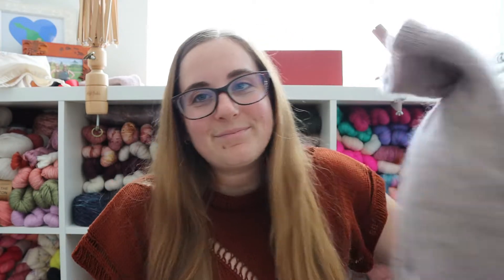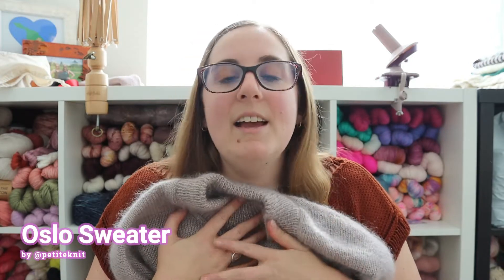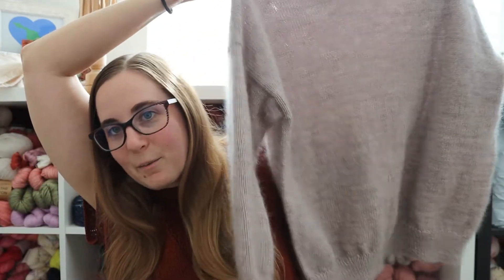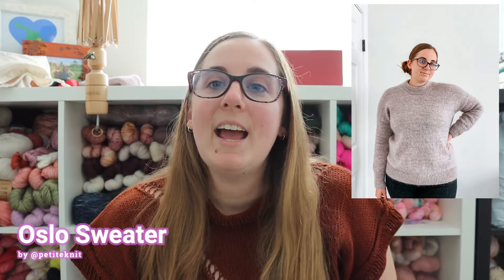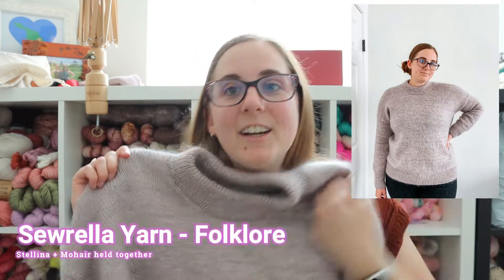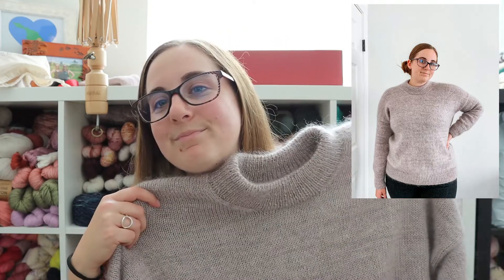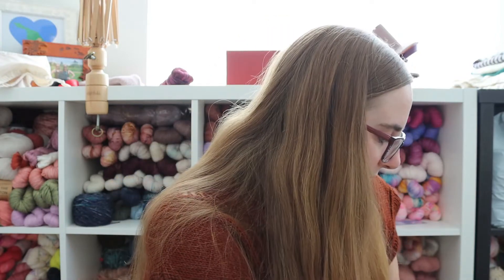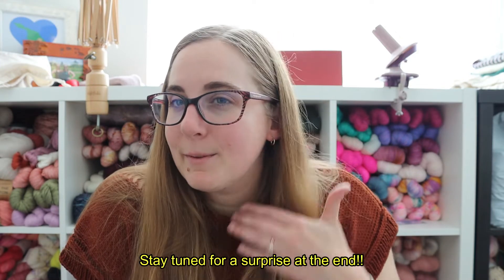An Almost Complete Oslo Sweater - Knit California Podcast Episode 16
Hello and welcome to Episode 16 of the Knit California Podcast!

Amazon Favorites:
I have put together a list of all my favorite knitting tools, needles, crochet hooks, blocking tools, and more over on Amazon

AlohaDesertDonna Macrame // @alohadesertdonna - Shop phone holders, wall hangings, plant hangers, wine totes, keychains, and more

Works in Progress (WIPs):
Oslo Sweater by @petiteknit
Yarn is Sewrella Yarn - Stellina Sock + Mohair in Folklore (Taylor Swift Collection/ Greatest Hits)

Yarn is Sandnes Garn Double Sunday in Sailor in the Dark (5581) bought from Blazing Needles

Fall & Winter Knitting Plans Patterns & Yarn:
Clove Sweater by Rachel Kurihara // @rachelknitsthings

Semper Sweater by Sophie // @the_knit_purl_girl
This pattern comes out on September 24, 2022